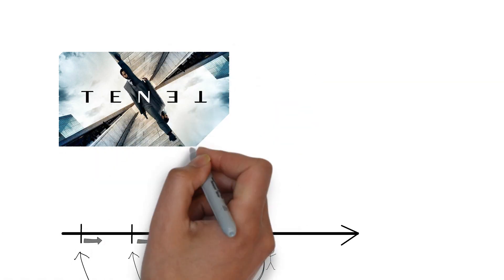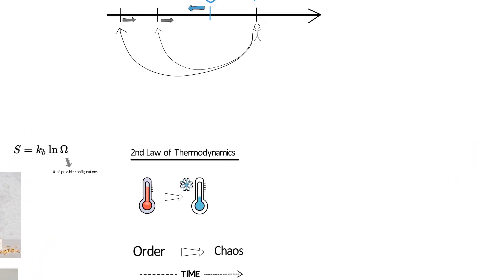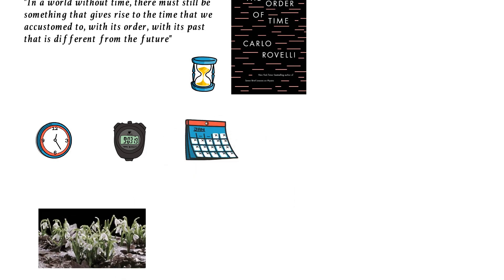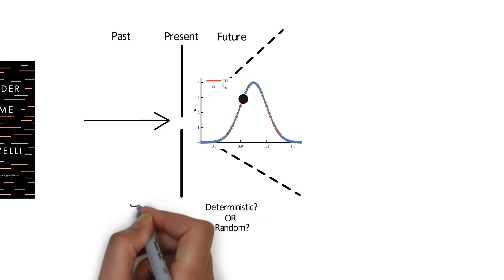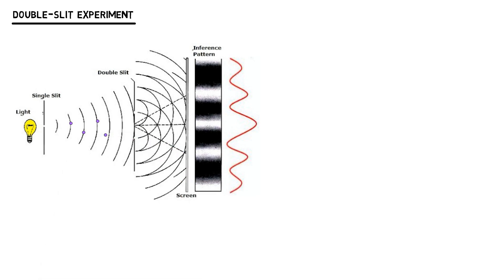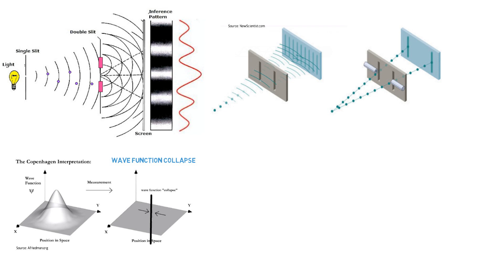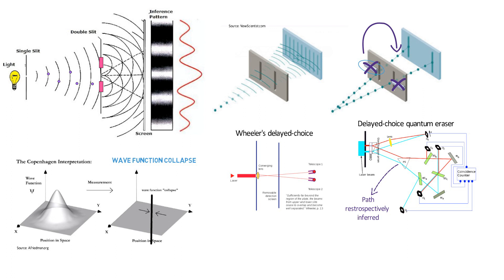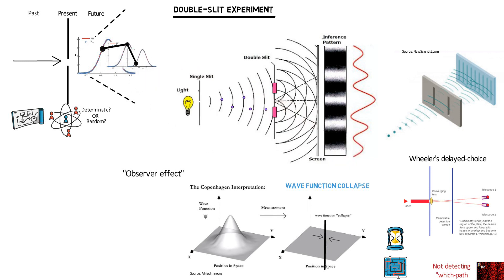Physics in Tenet (No Spoiler) | Time = Entropy increase? | Do we have free will?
0:00 Time Travel
0:39 Entropy
1:34 Order of Time
3:26 Double-slit Experiment
3:58 Observer Effect
4:41 Delayed Choice Experiment